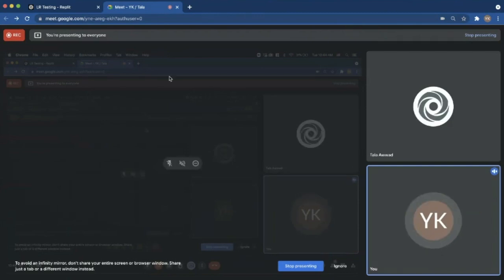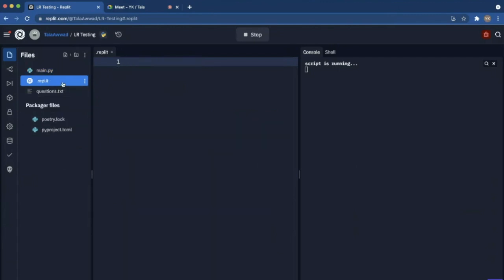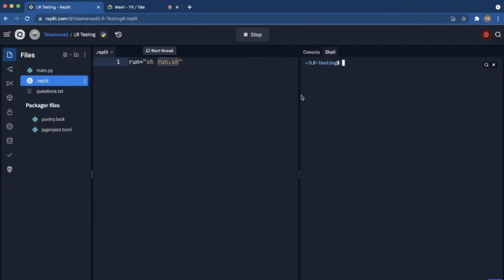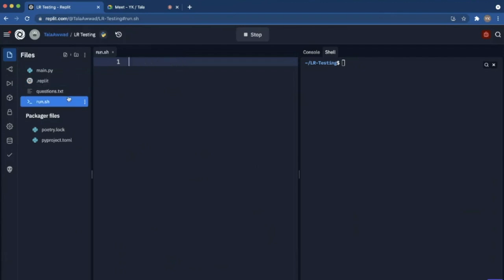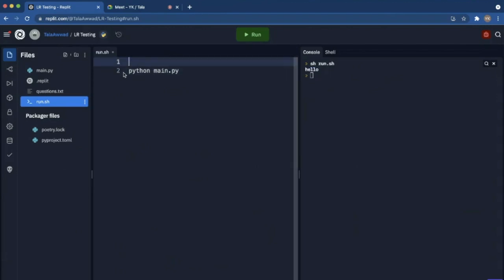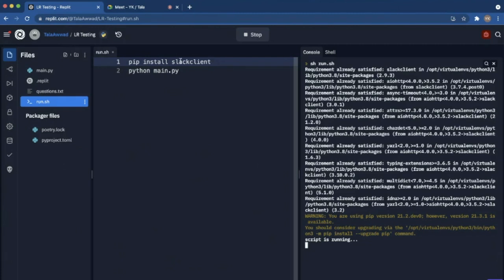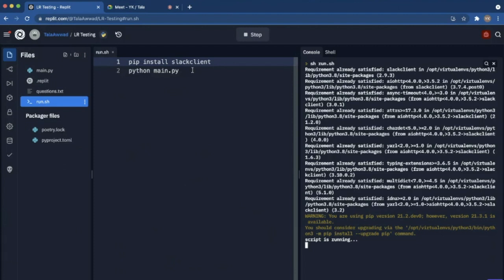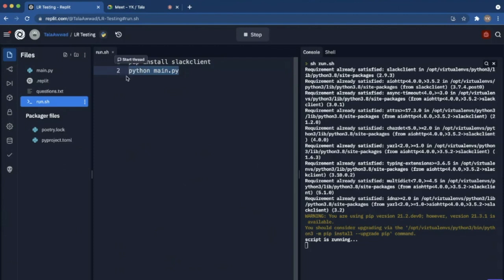How to Configure Run Button with .replit File (An Example)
Here's a quick video about how to configure your run button on Replit with a .replit file!